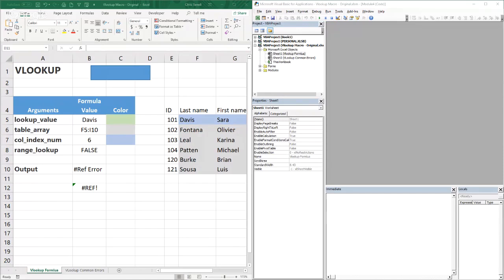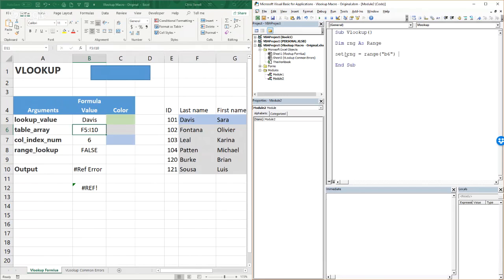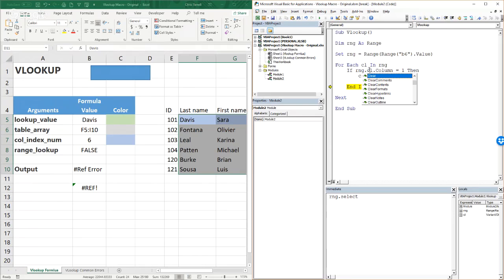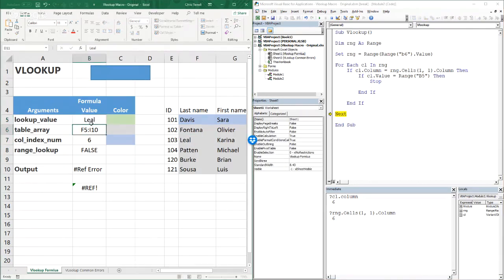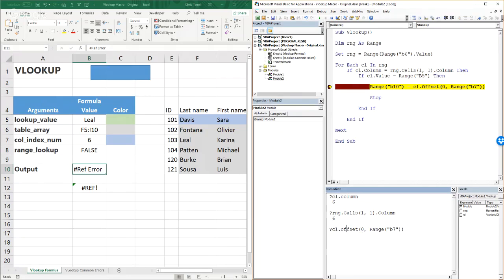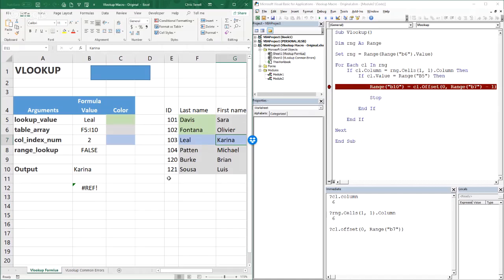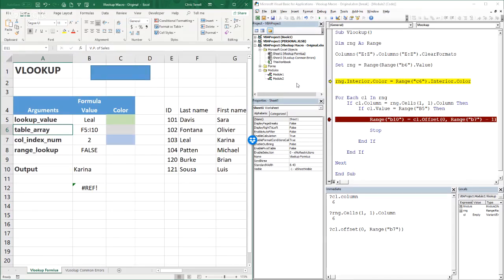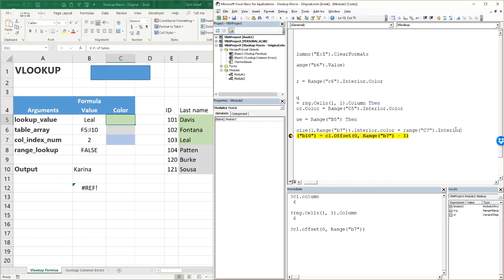Vlookup in VBA - Live Weekend Workshop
Hi All, I keep getting requests for help so I thought I would start doing some weekend workshops.

These will be an open forum for questions and challenges.  We can go over VBA, Excel, Google Sheets. SQL, or anthing else that comes up

Sub Vlookup()

Columns("E:Z").Columns("E:Z").ClearFormats

Set rng = Range(Range("b6").Value)

rng.Interior.Color = Range("c6").Interior.Color

For Each cl In rng
    If cl.Column = rng.Cells(1, 1).Column Then
        cl.Interior.Color = Range("C5").Interior.Color

        If cl.Value = Range("B5") Then

            cl.Resize(1, Range("b7")).Interior.Color = Range("C7").Interior.Color
            Range("b10") = cl.Offset(0, Range("b7") - 1)

            Stop

        End If

    End If

Next

End Sub